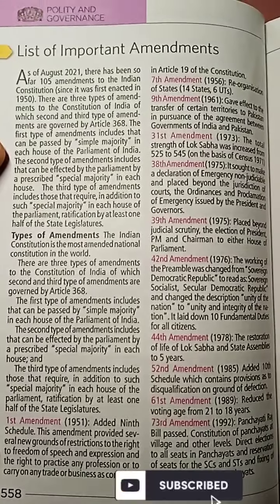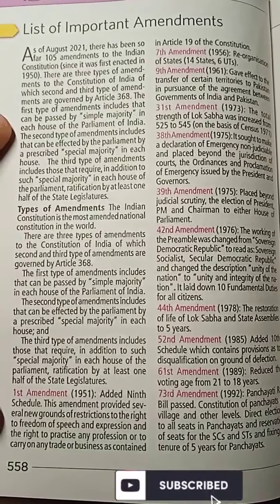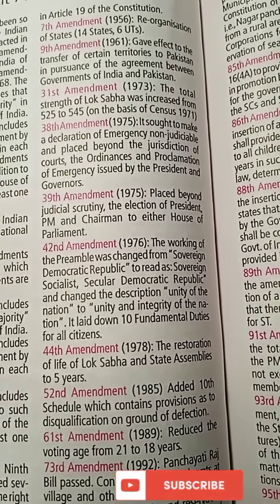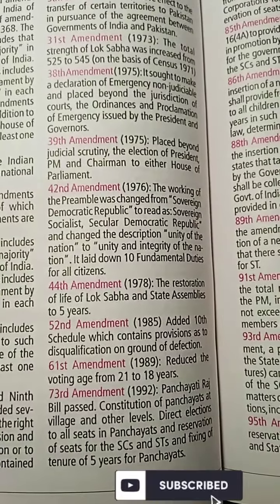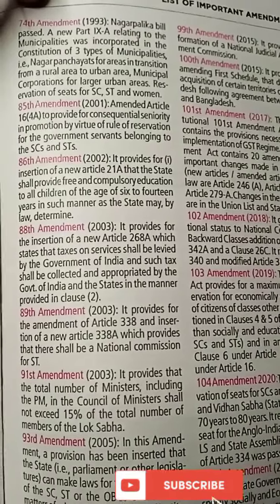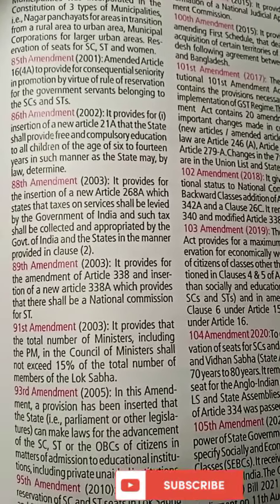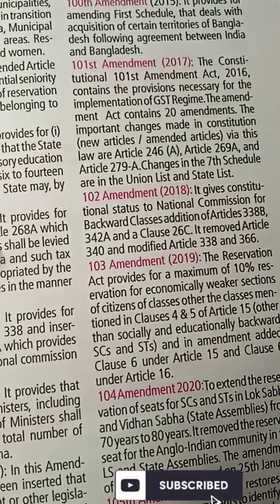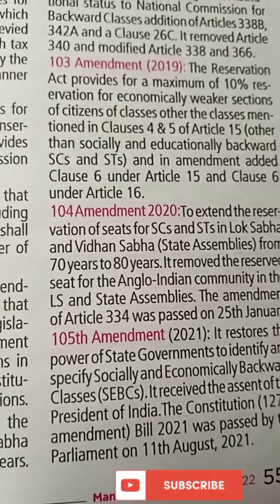list of important amendments and types from the year 1951 to 2021